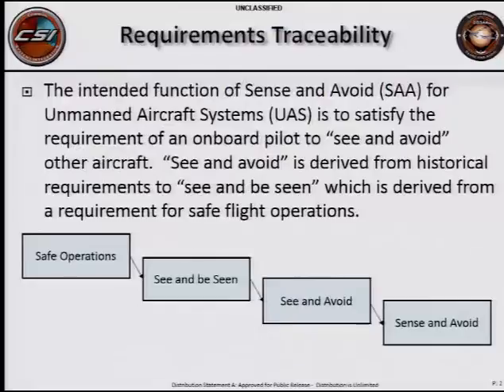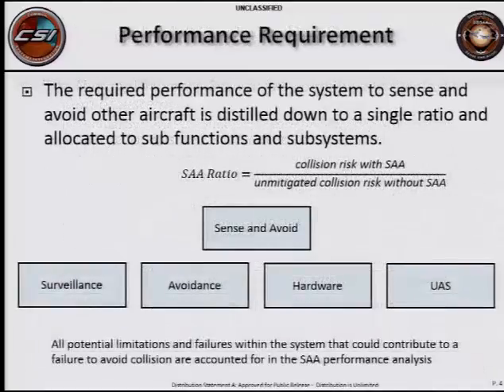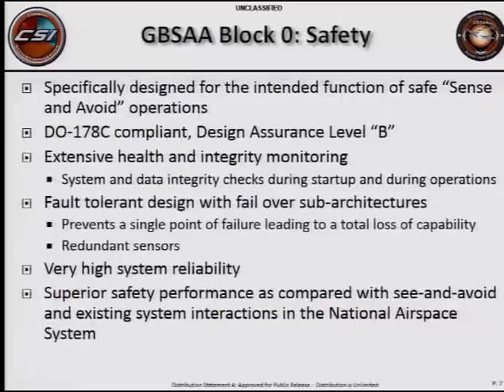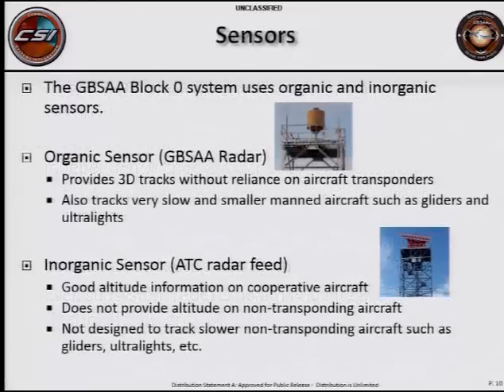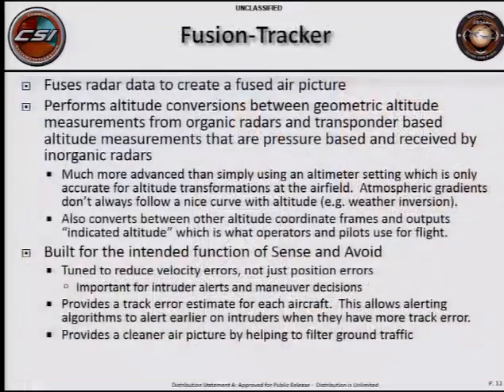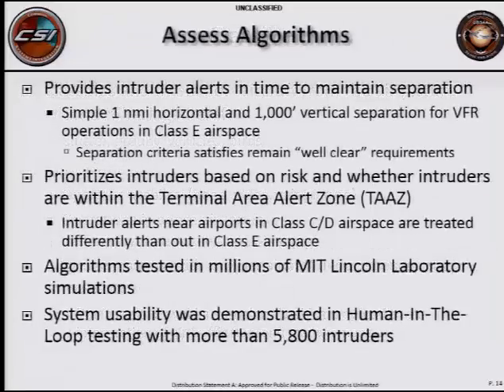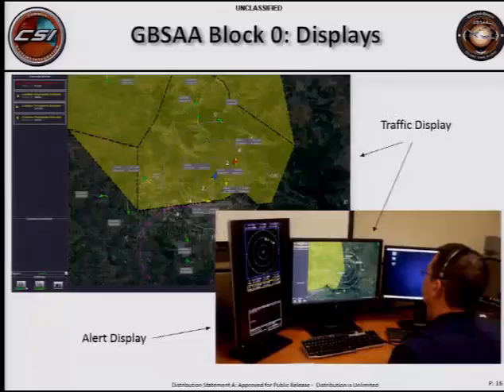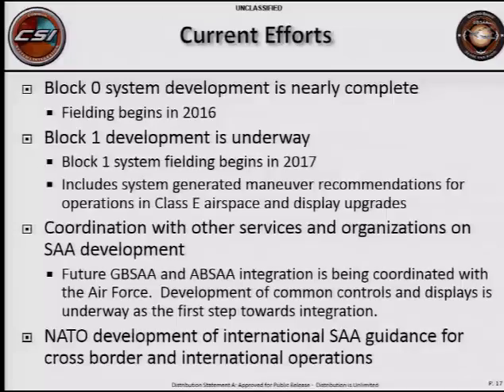U S Army Ground Based Sense And Avoid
XPONENTIAL presentation in New Orleans 2016